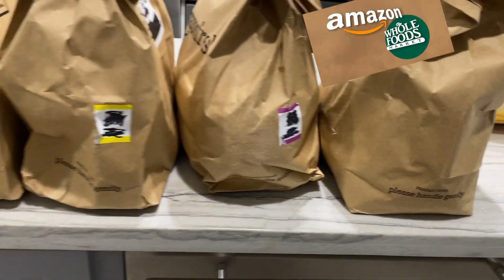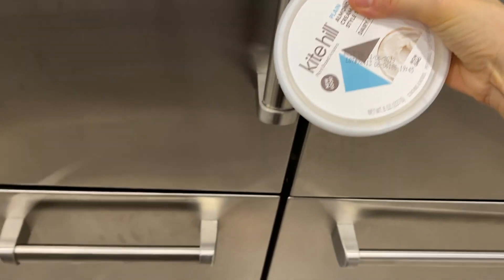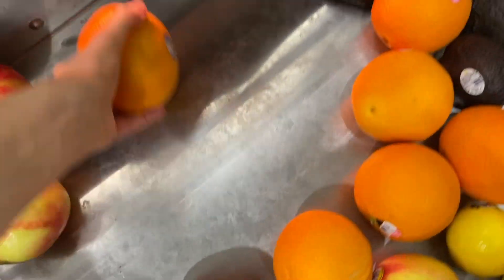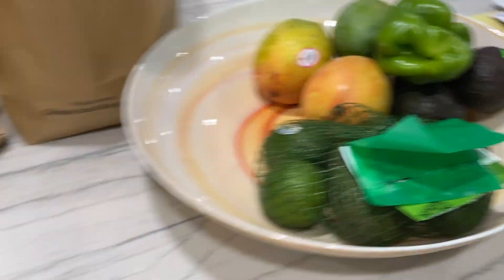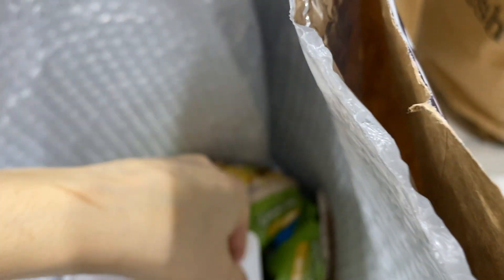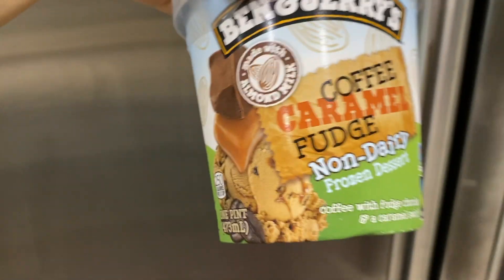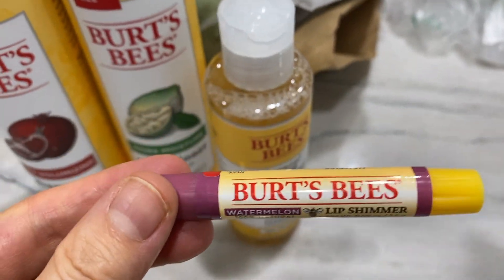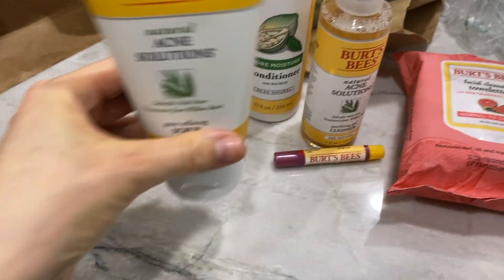SHOPPING MADE SIMPLE AMAZON FRESH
SHOPPING MADE SIMPLE AMAZON FRESH Amazon has made grocery shopping simple and fast. Check out what we got this week in our Amazon Fresh Grocery delivery order.

You can order directly from their app or online on their website.
MAMMA K says give Amazon Fresh a try today!